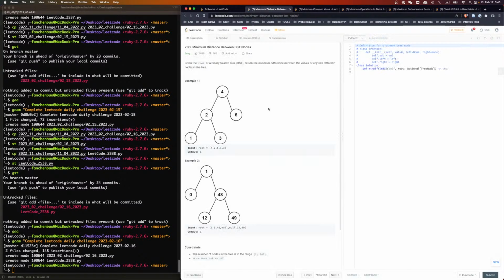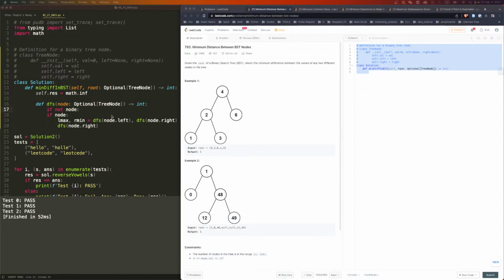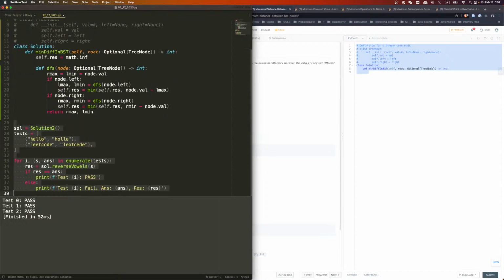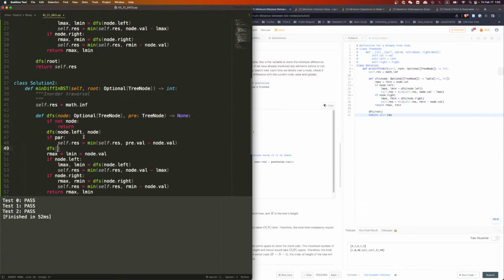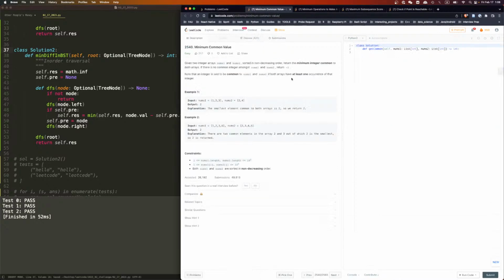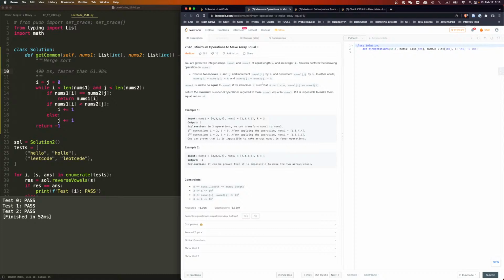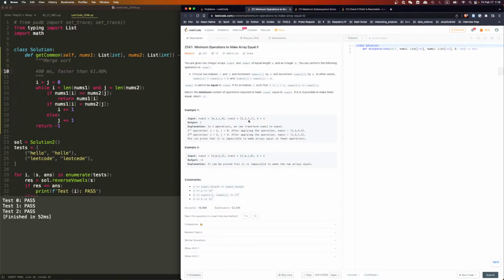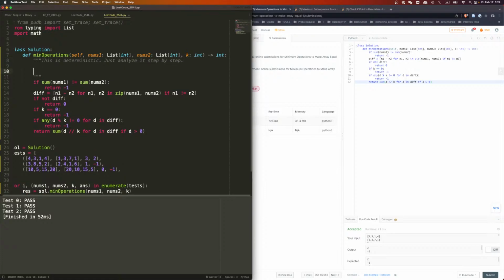2023-02-17 LeetCode 783 & 2640 & 2541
Demasiado tarde!!